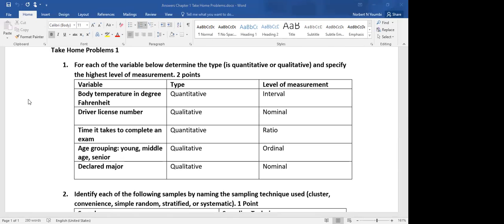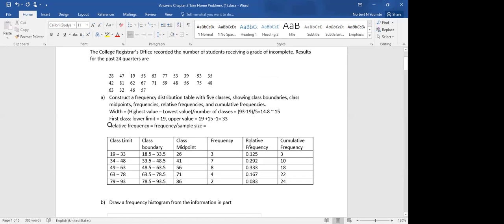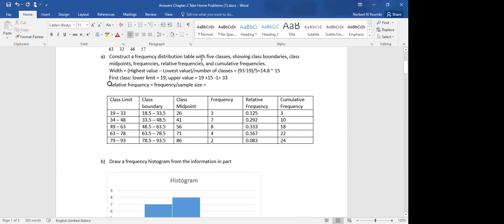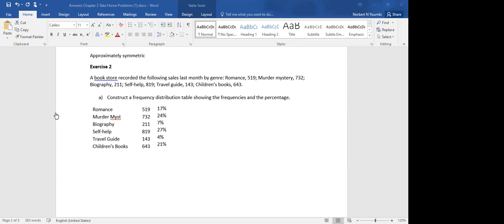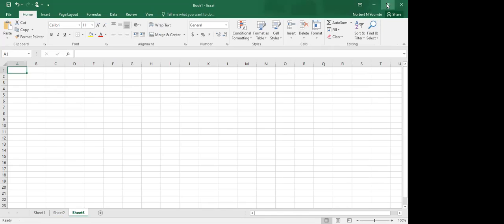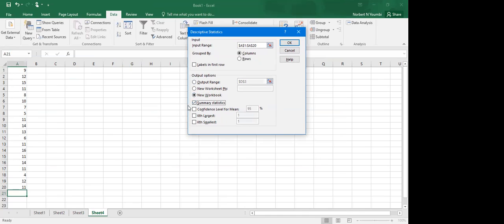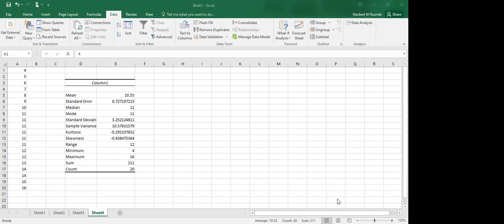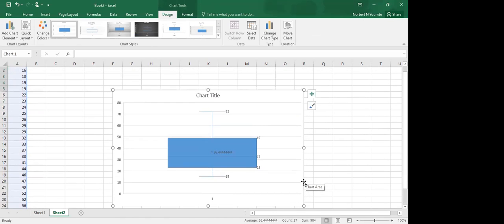STAT 205 Lecture 02/09/21